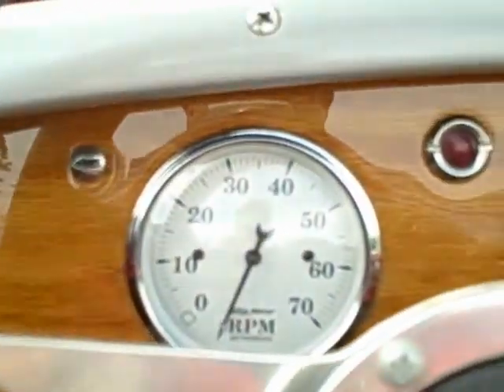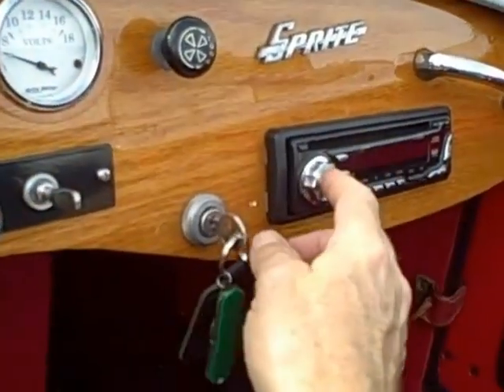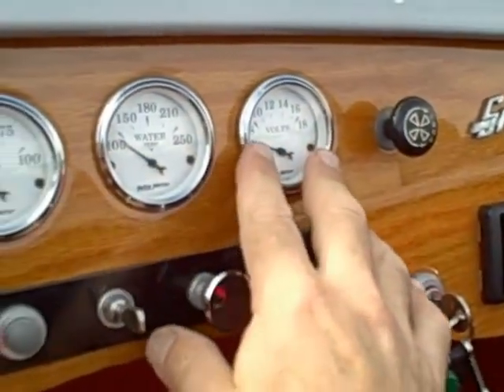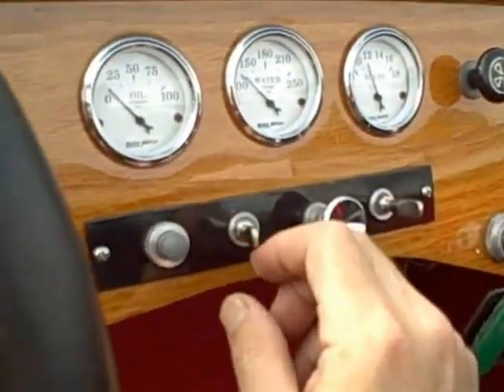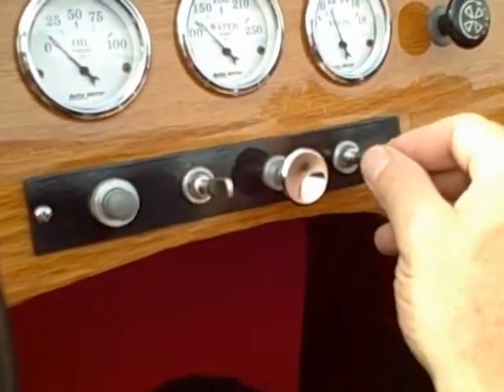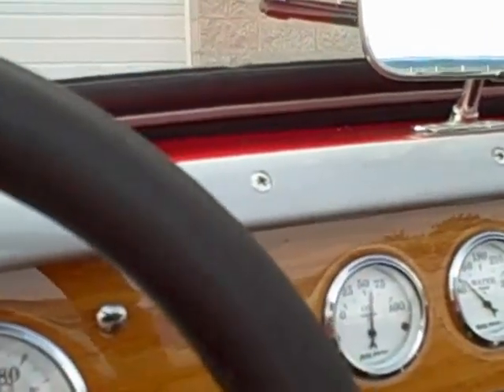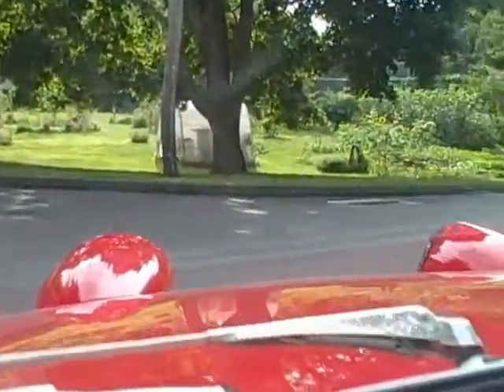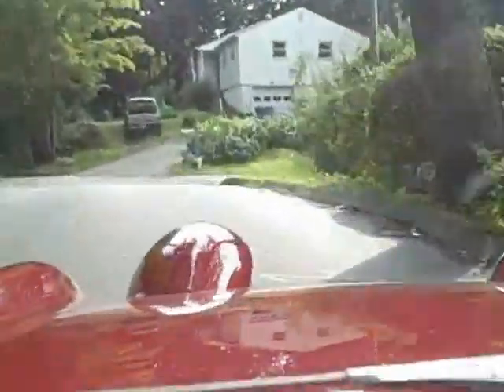5 Speed Custom Bugeye Sprite for sale from Bugeyeguy.com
This is a custom Bugeye called Kelsey, and you can see more photos at Bugeyeguy.com. Quick and trick, this is a good one!